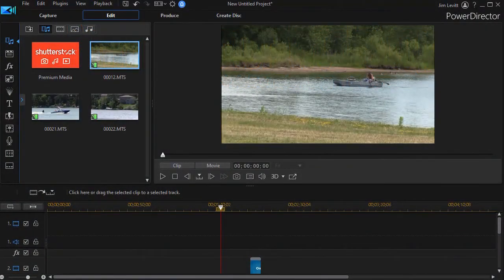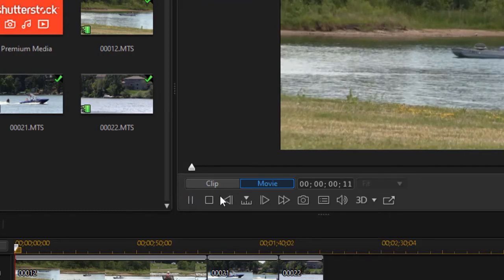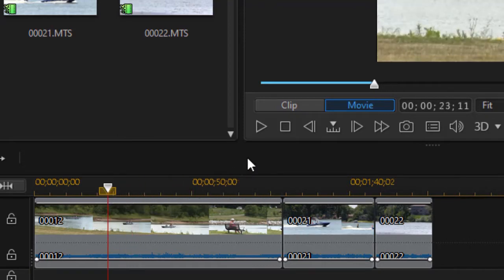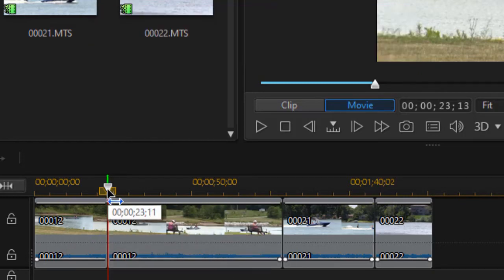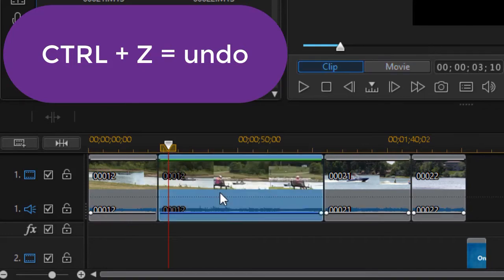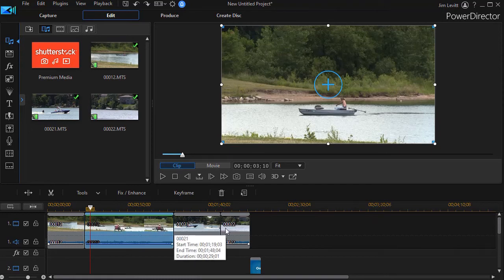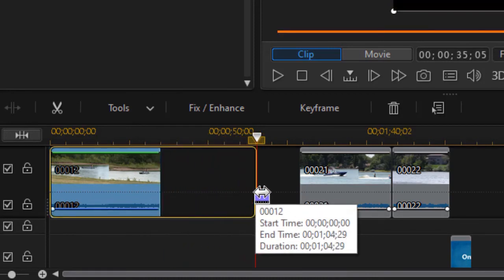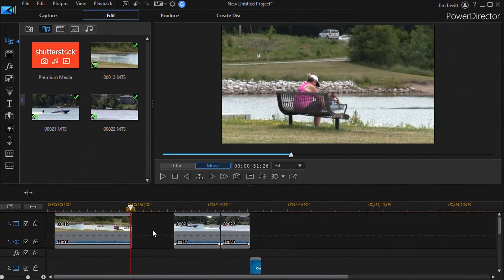PowerDirector - Trim a video clip in the timeline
You can trim a video clip many ways in PowerDirector. This tutorial shows you how to trim the beginning or end right on the timeline, and how your trim impacts adjacent clips.